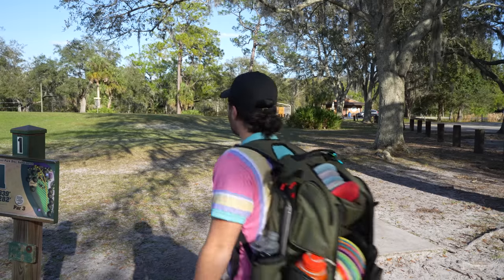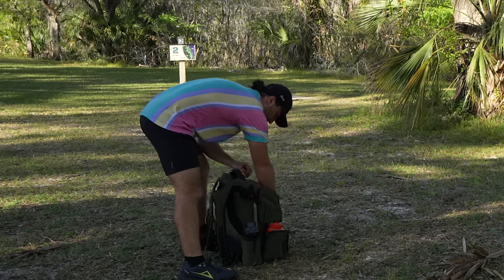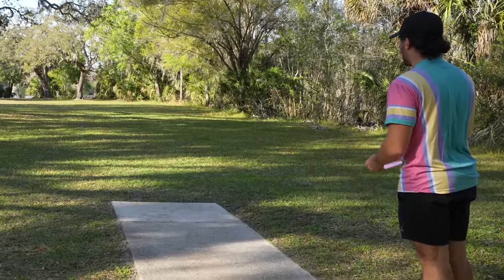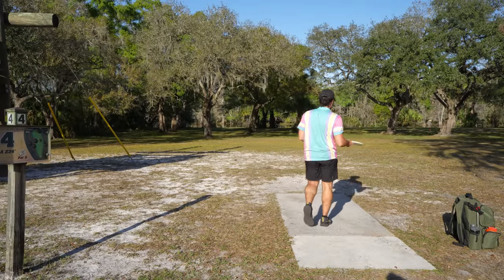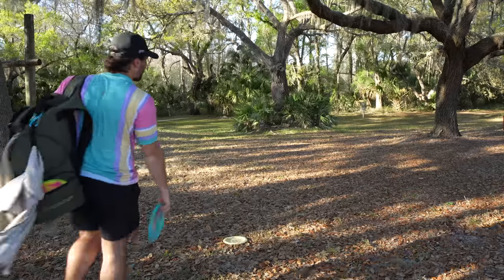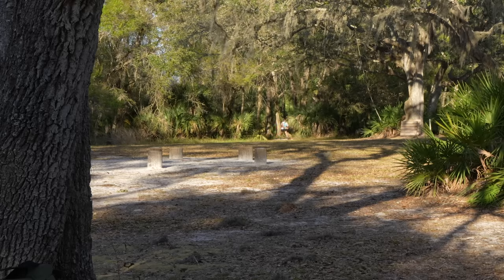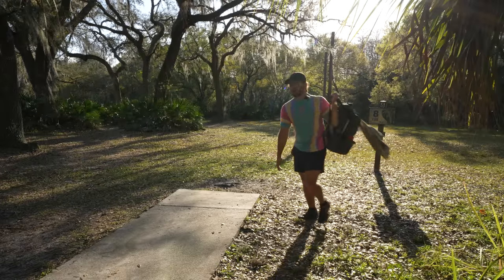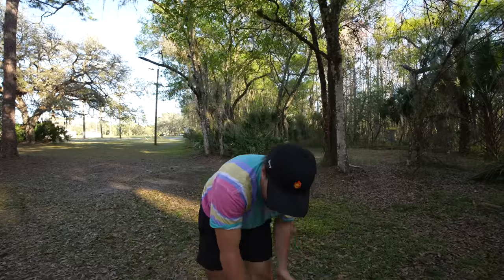I Think I Realized What's Keeping Me From A 450' Backhand | 9 Hole Chat